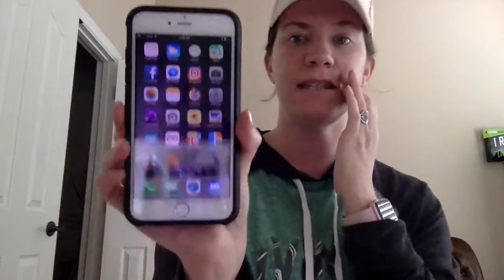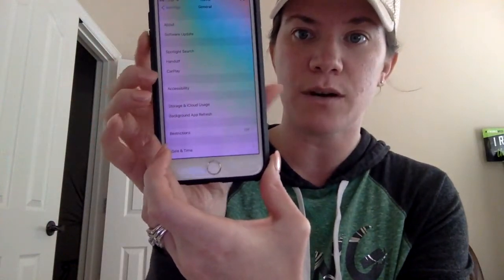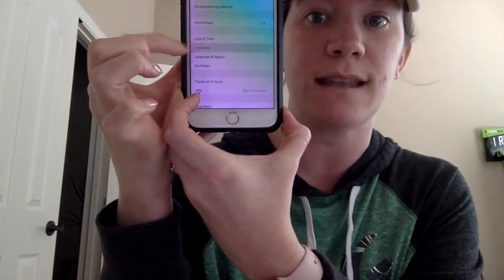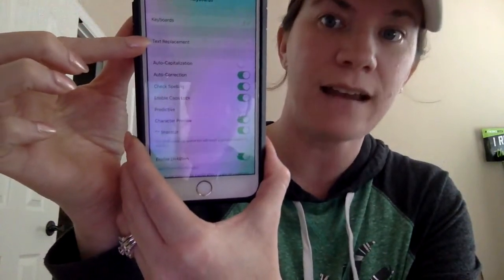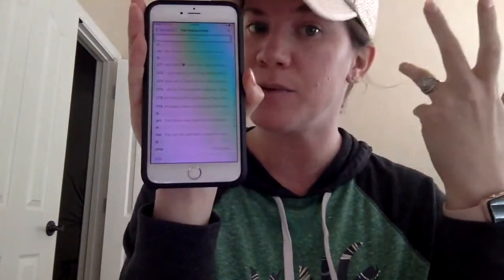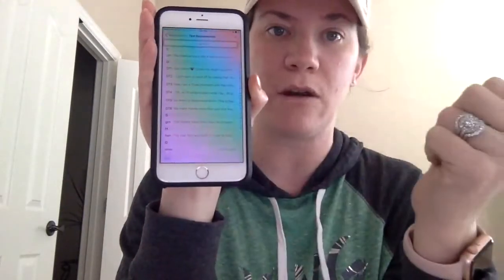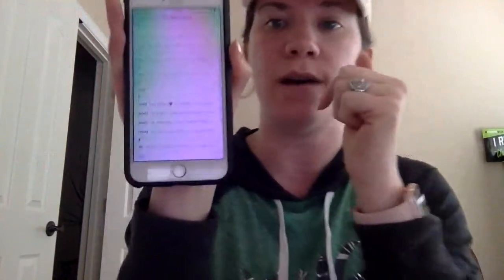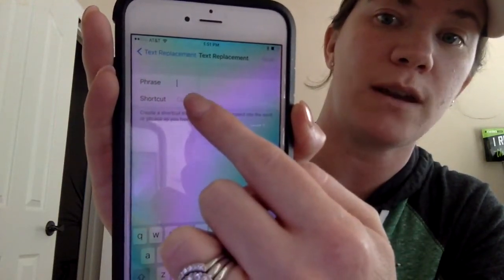Shortcuts for messaging potientials with Text Replacement